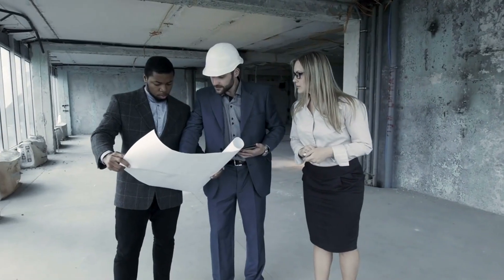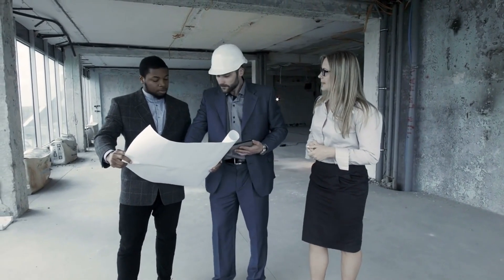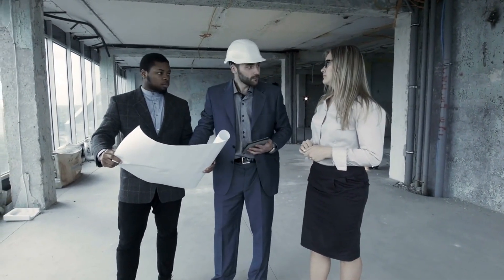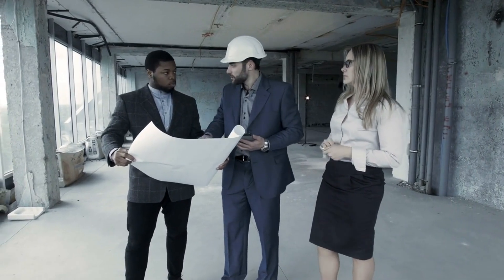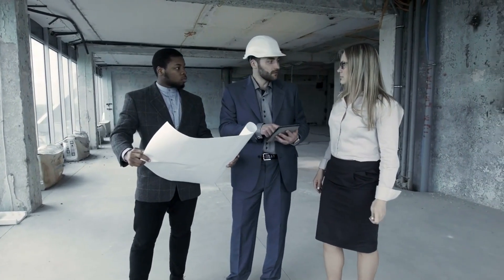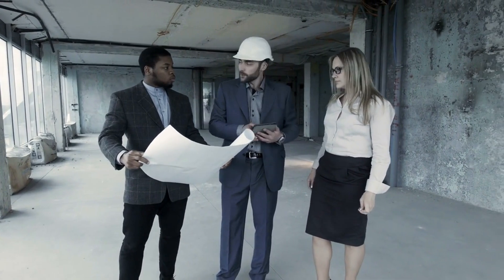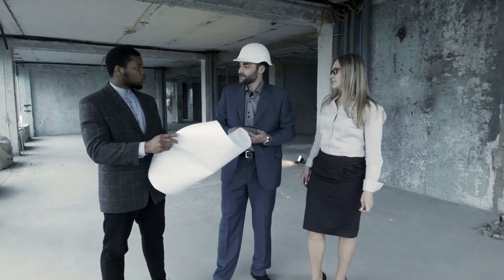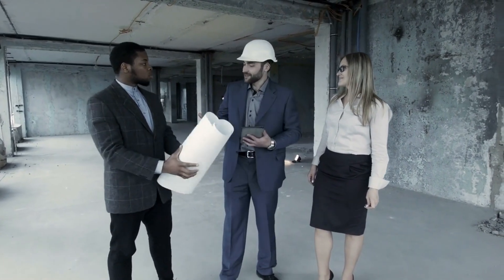Guide On How to Find the Best Fencing Contractors in Houston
Are you looking to find the best fencing contractors in Houston? This comprehensive guide will walk you through essential tips and expert advice to help you choose the right professionals for your fencing needs. From understanding your project requirements to checking credentials and reading reviews, we cover all the crucial steps to ensure you find the perfect fencing contractor.

Chapters:
00:00:00 - Introduction
00:00:03 - Understanding Your Fencing Needs
00:00:25 - Researching Potential Contractors
00:00:50 - Verifying Credentials
00:01:14 - Requesting and Comparing Quotes
00:01:40 - Checking References and Past Projects
00:02:01 - Conclusion